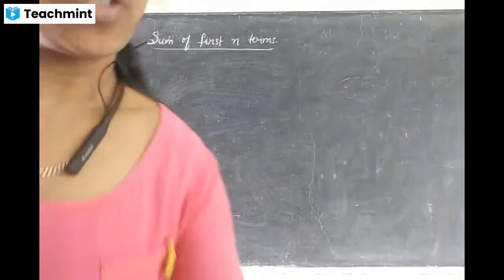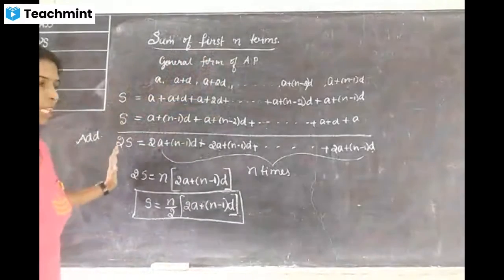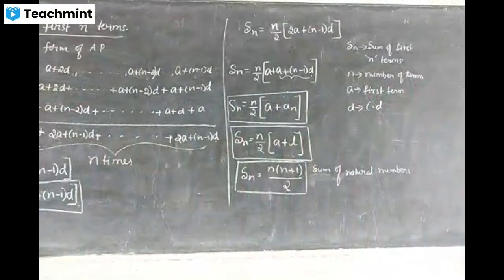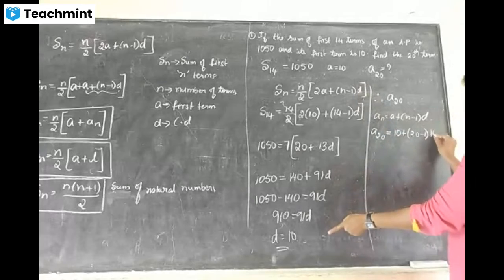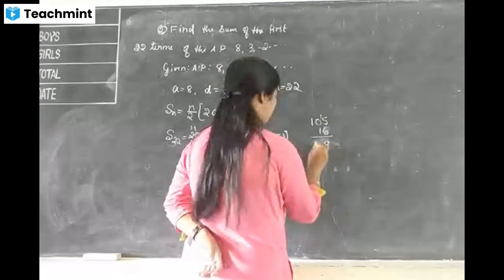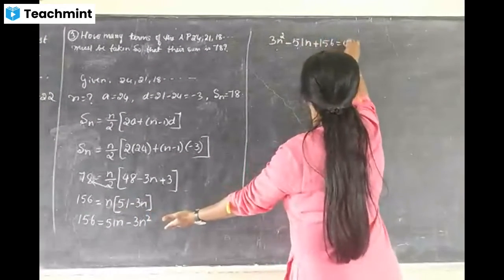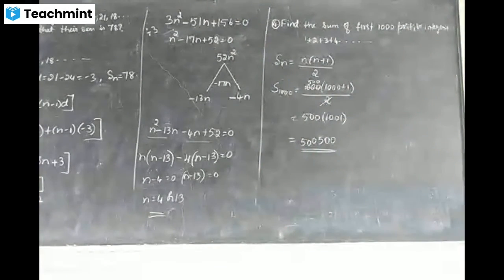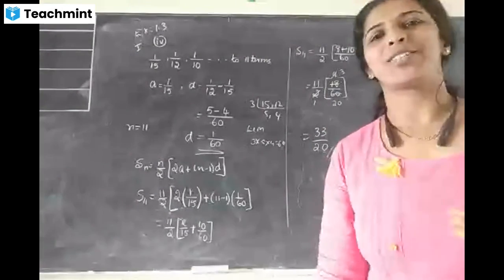class 10 Sum of AP